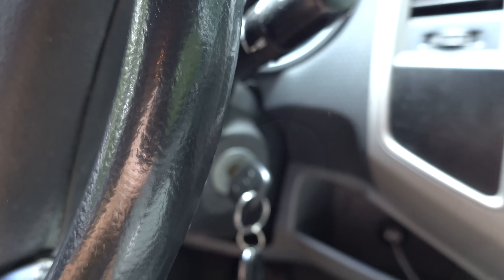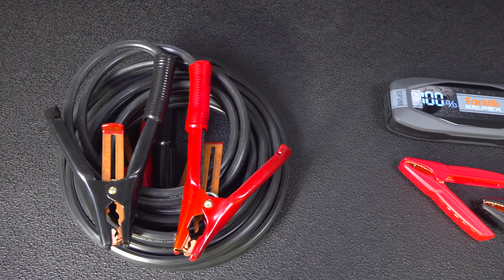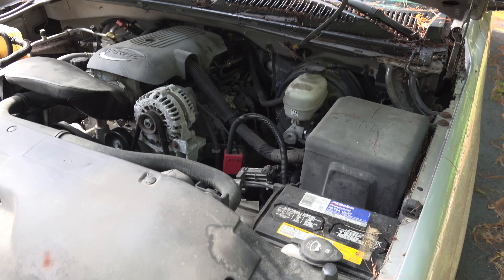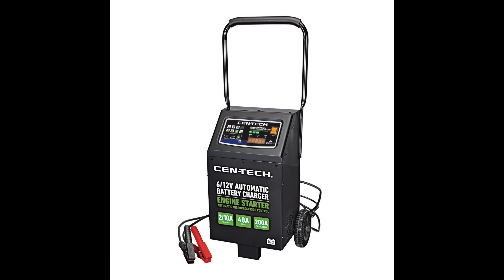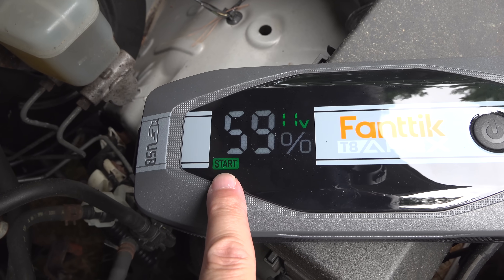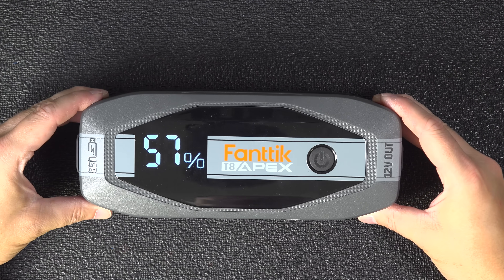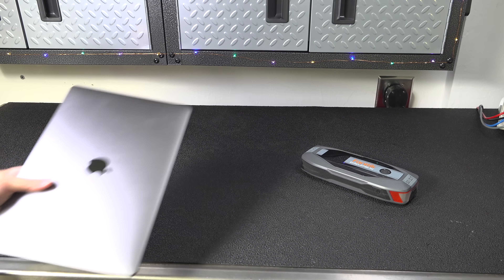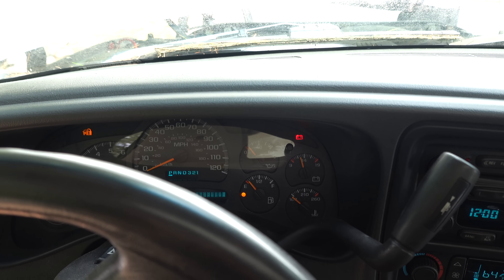NEVER NEED JUMPER CABLES Again - Fanttik Apex T8 Digital Jump Starter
Skip the jumper cables with the most advanced digital jump starter for 2021 that doubles as a 65 watts high speed power station.

Fanttik provided me with the jumpstarter for free for this video.